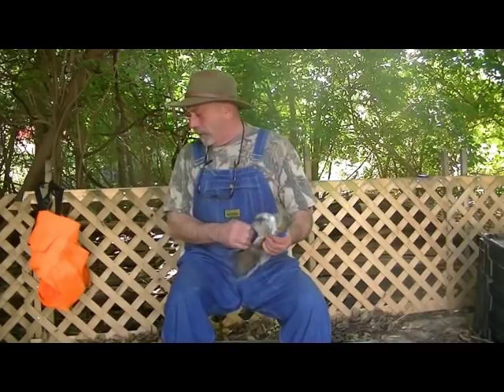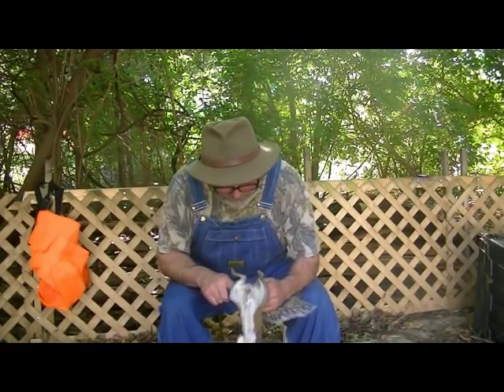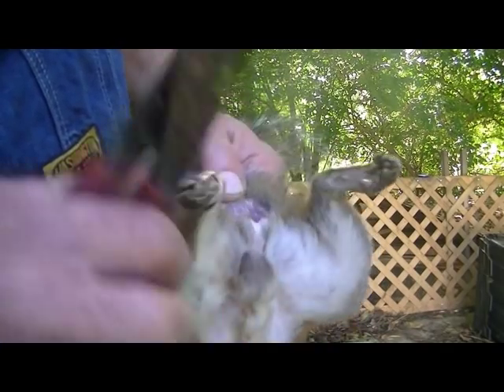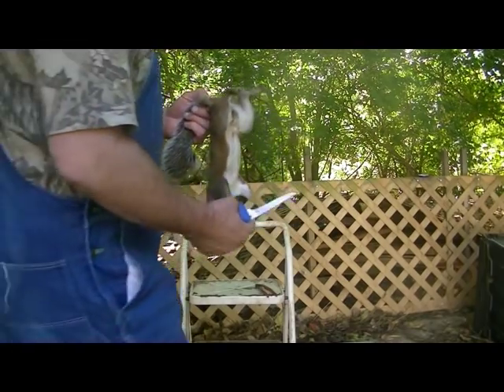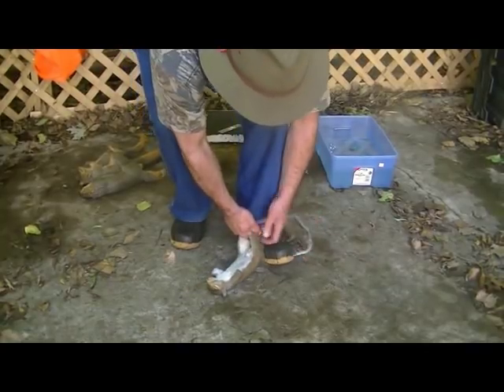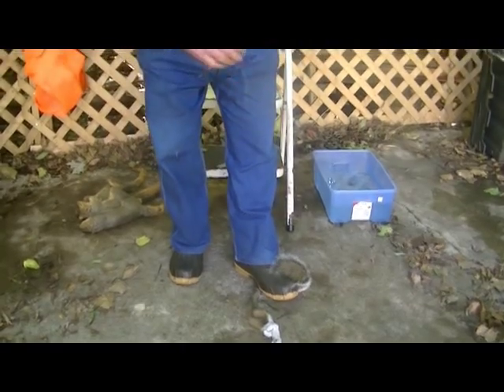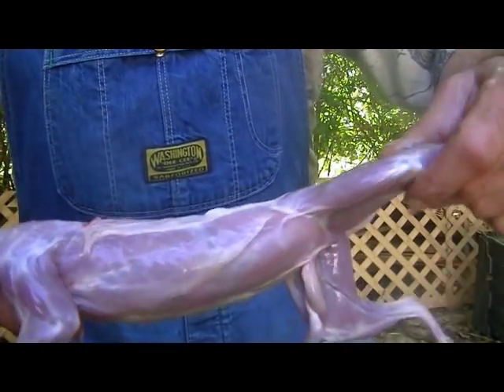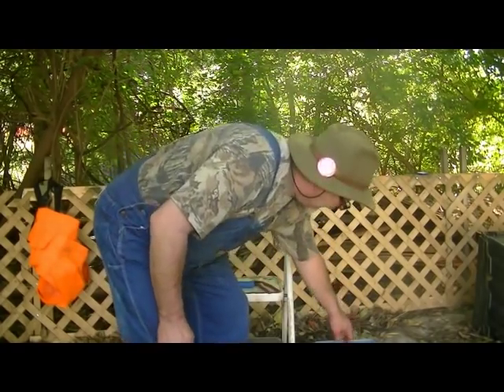How to Hunt Squirrels Best Squirrel Hunting Instructions How To Hunt Clean/Skin A Squirrel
Young Hunters learn to hunt squirrels without a squirrel dog. This will make you a better hunter for everything you hunt.